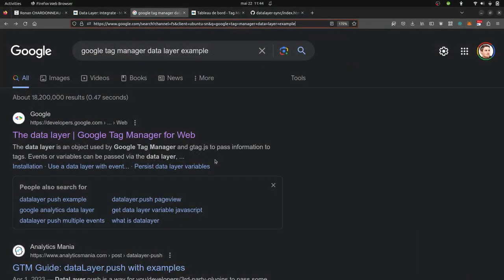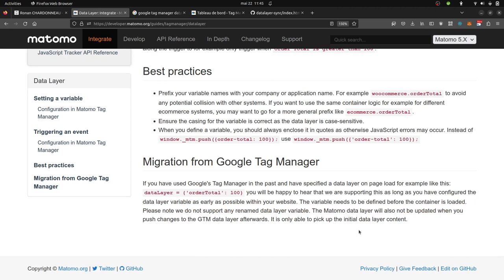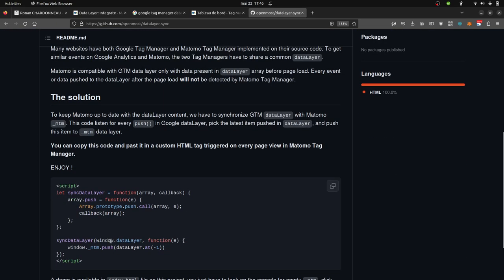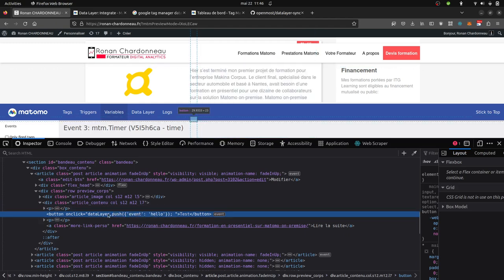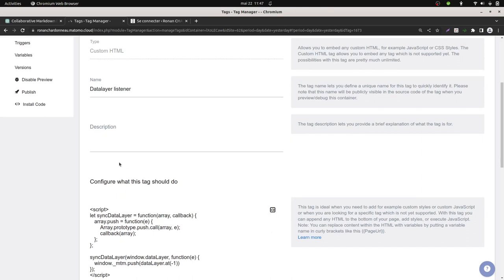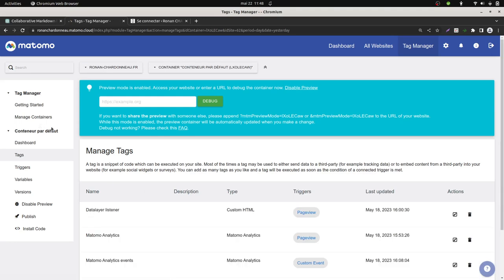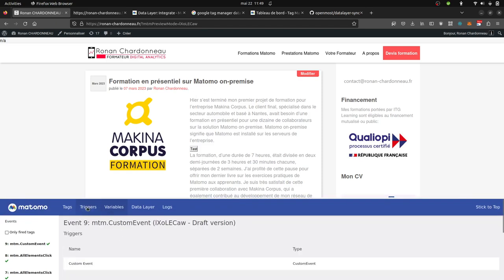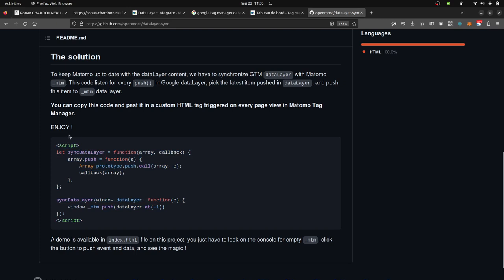How to support Google Tag Manager custom events with Matomo Tag Manager?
By default, Matomo Tag Manager does not support Google Tag Manager custom events. In this video tutorial we will explain thanks to a script developed